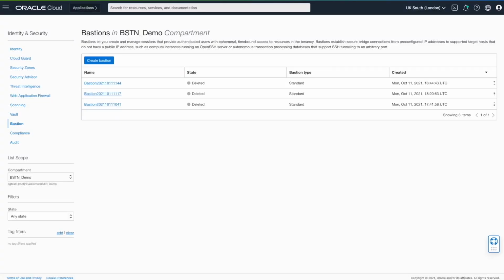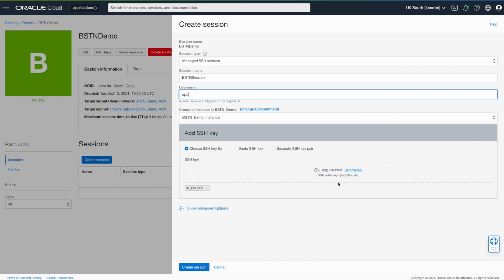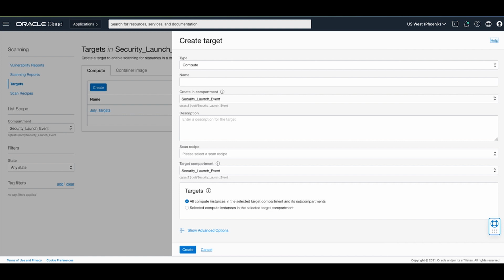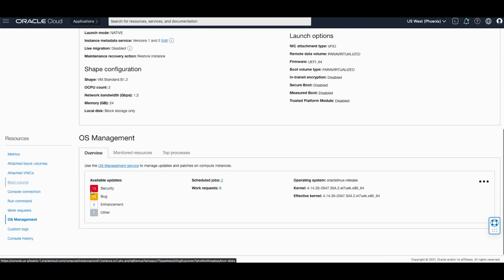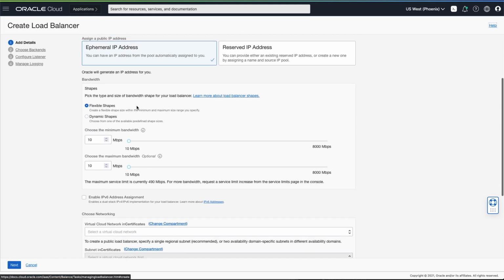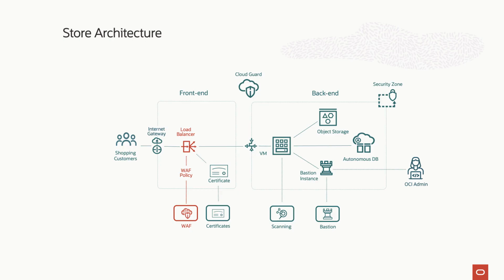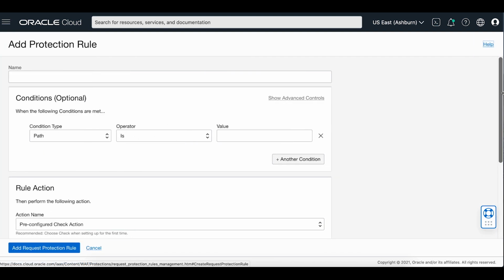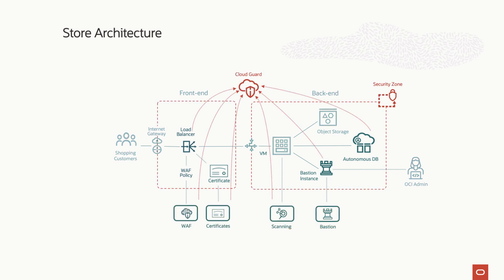Demonstration of Oracle Cloud Infrastructure Security Services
Oracle's Jeff Wierer, Vice President of Product Management for Security, shows a demonstration of Oracle Cloud Infrastructure Security Services with a focus on Vulnerability Scanning Service, Certificates, Bastion, and Web Application Firewall on Flexible Load Balancers.